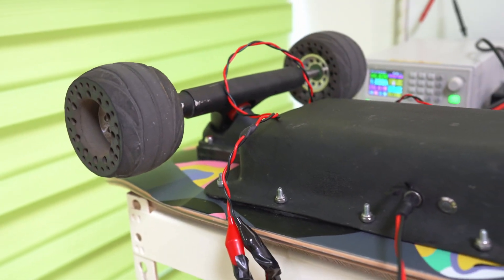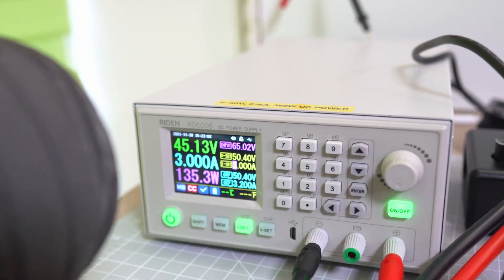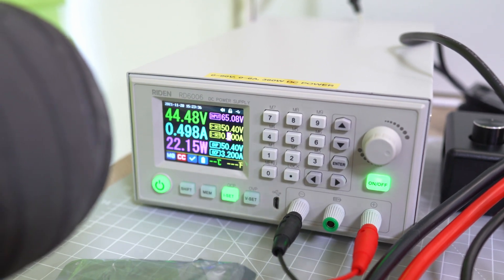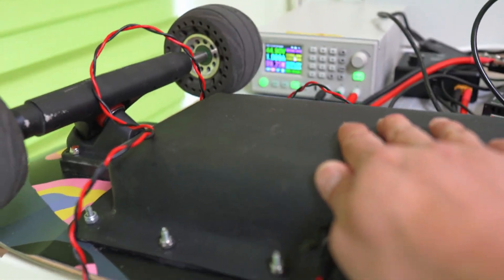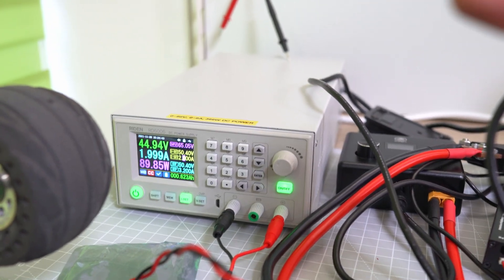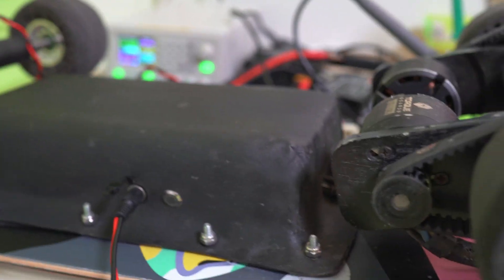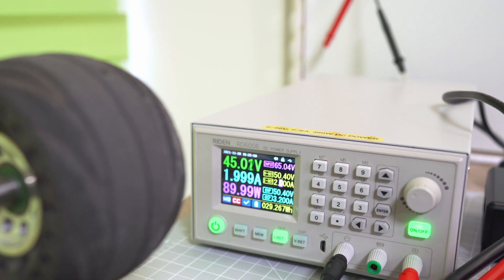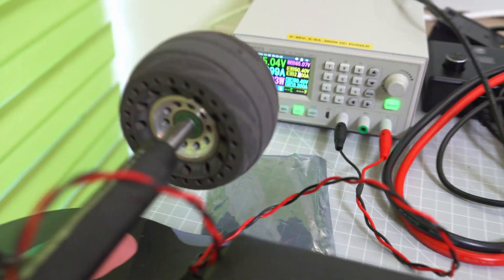How to Charge 12S Electric Skateboard battery using DC Power Supply!